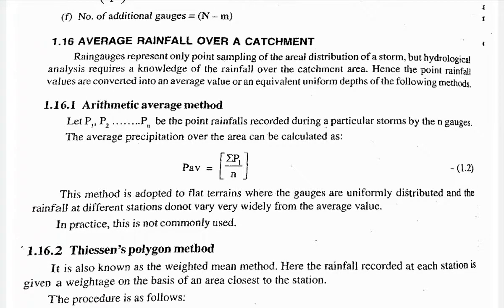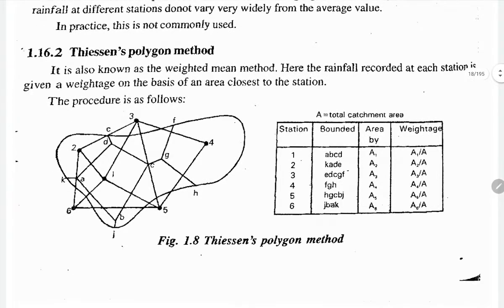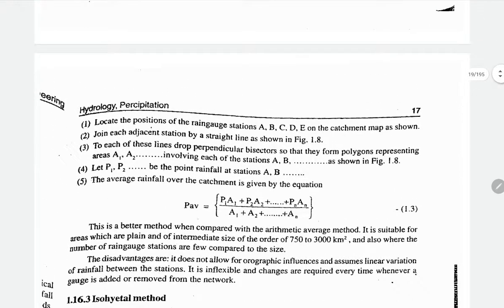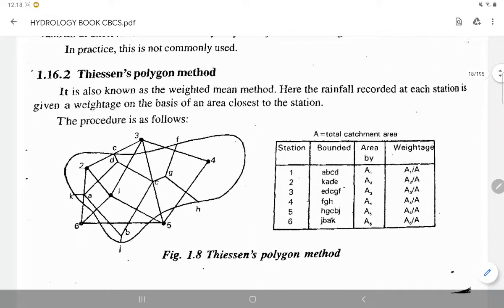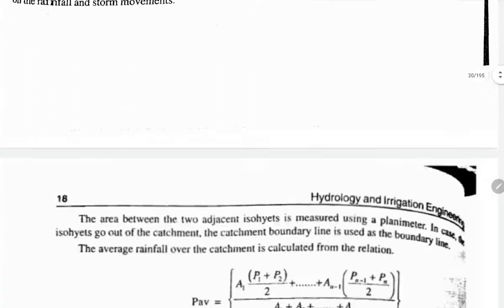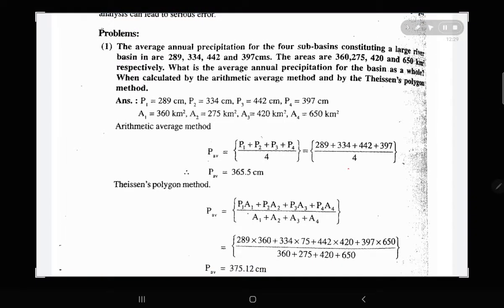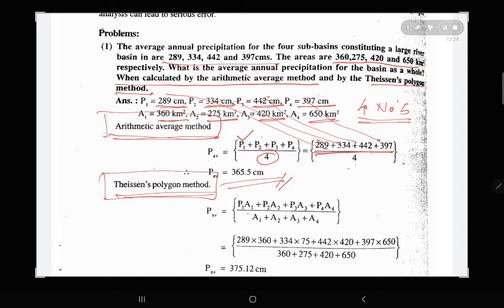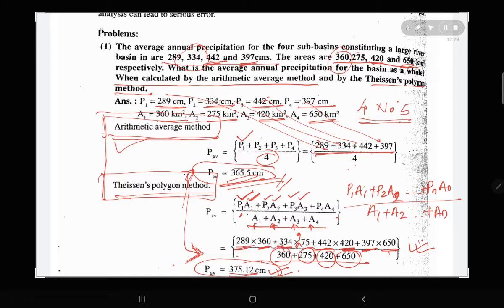HYDROLOGY : ARITHMETIC & THIESSEN'S POLYGON METHOD